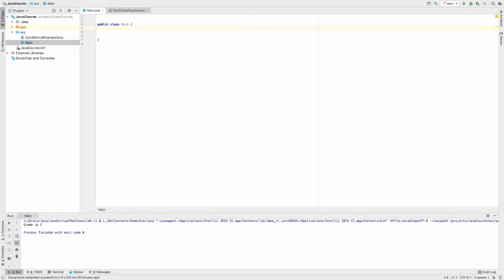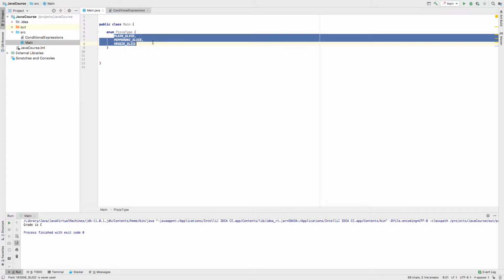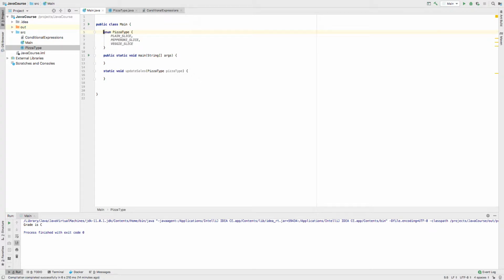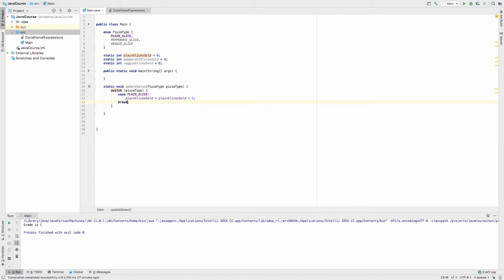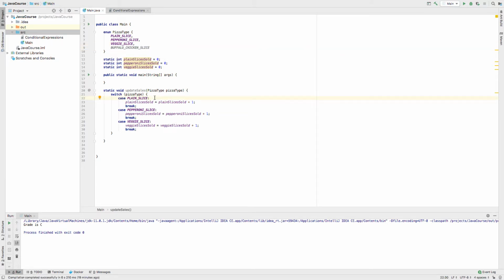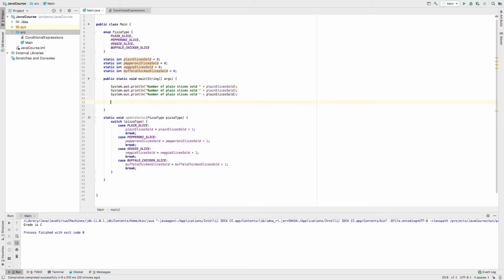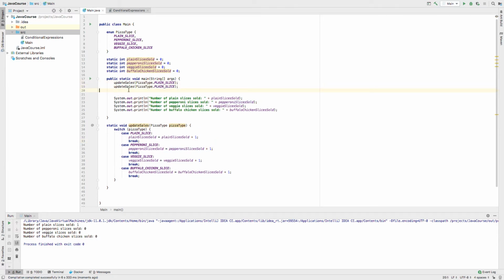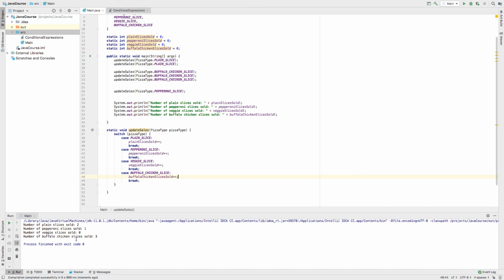Switch Statements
Switch statements documentation